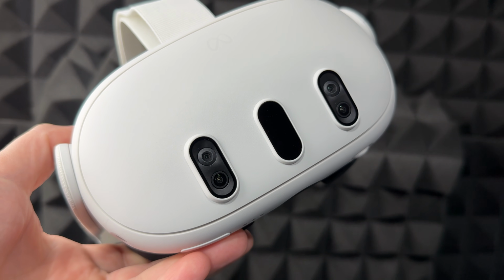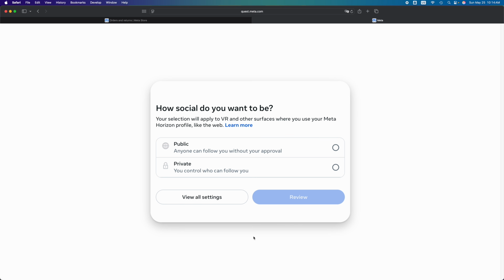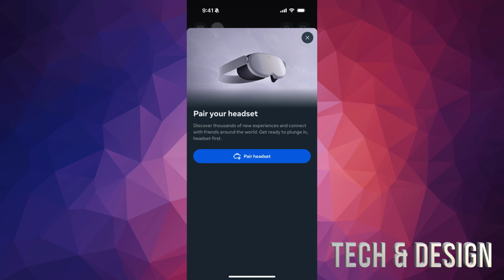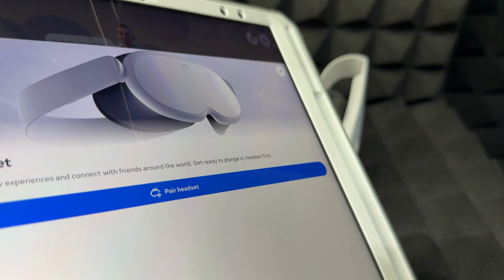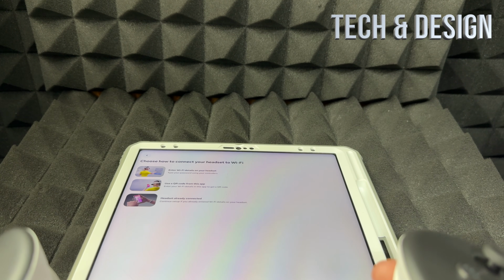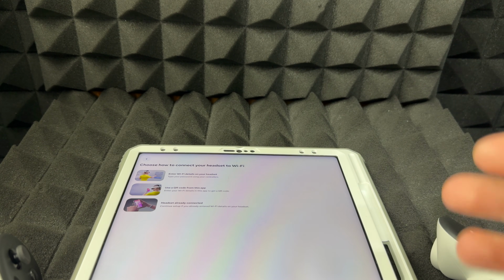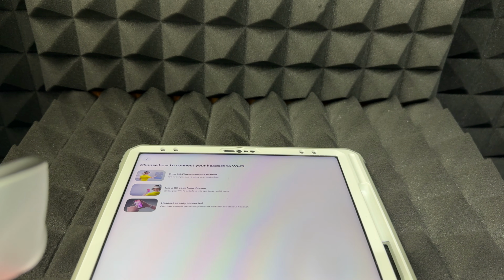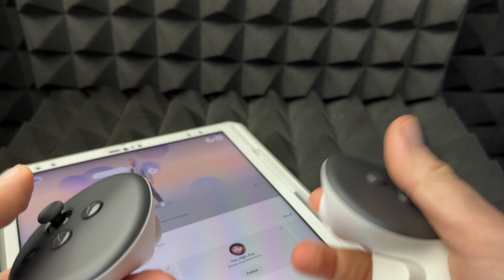Meta Quest 3 VR Headset Setup Manual Guide 2025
Meta Quest 3 512GB VR Headset with Touch Plus Controllers & Batman: Arkham Shadow

What's included:
Meta Quest 3 headset
Standard Facial Interface(preinstalled)
2 x Meta Quest Touch Plus Controllers
2 x Wrist Straps (preinstalled)
Power adaptor
Charging Cable
2 x AA batteries
Quick Start Guide
Safety & Warranty Guide
Transform your home into so much more as virtual elements blend into your physical space, giving you new ways to play, workout, watch your favourite shows, hang out with friends and more
Lightning fast performance brings incredibly crisp details to life in immersive games that defy expectation—thanks to the Snapdragon XR2 Gen 2 technology that doubles the graphics processing power of Quest 2
Unlock a three-month trial of Meta Horizon+ with your purchase. Get instant access to a revolving games catalog, monthly drops and more (Meta Horizon+ for 13+. Eligibility and auto-renewal terms apply for trial subscription. See website for details)
Ultra-realistic 4K+ Infinite Display resolution brings lifelike games with dazzling graphics to life. Visuals are so spectacular, you'll want to reach out and touch the world around you (two displays, 2064 x 2208 resolution per eye, combined with Meta’s Infinite Display optical stack)
Explore 500+ immersive apps and find new ways to do what you love — whether it’s gaming, entertainment, fitness and wellness, travel, design or hanging out and playing virtually with friends. With backwards compatibility, enjoy all the games and apps you already own in the Meta Quest library
Feel like you’re right in the action with a new level of 3D sound, clarity and bass performance—plus a 40% louder audio range than Quest 2—for your most immersive VR experience yet
Personalize your fit with a redesigned slim profile and customizable features so you’re ready to play what you love in maximum comfort
Feel realistic sensations like you’re actually holding a bow or scrambling up skyscrapers with redesigned Touch Plus Controllers. You can even explore without controllers, thanks to Direct Touch that follows your gestures, letting you use just your hands to find your way
Explore epic new adventures and feel like you’re actually in the same place—whether you duke it out in a battle royale or squad up to save the universe. With screen casting and in-experience recording, you can share your experience right as it unfolds
All you need is a mobile device to begin the simple, cable-free setup. Privacy features help you explore VR on a platform you can trust while supervision tools keep content friendly for everyone in the family (Requires mobile device, wifi and companion app for setup. Account registration required)
Get up to 2.2 hours of usage, on average, with the option to extend your battery life further with Battery Saver mode. Use the included 18W power adapter to fully charge your headset (Battery life is dependent on various factors such as device settings, usage, age of battery, Bluetooth usage, and wireless conditions)